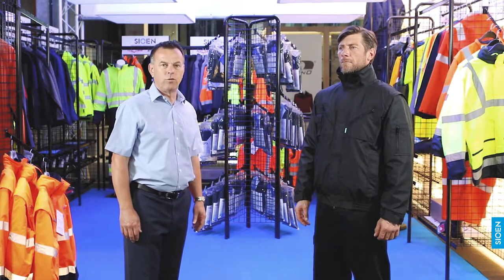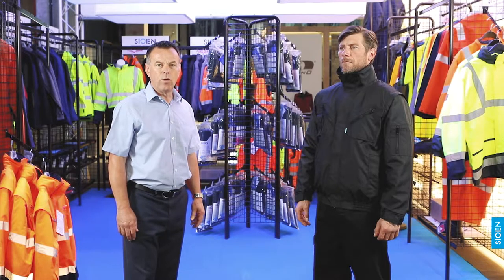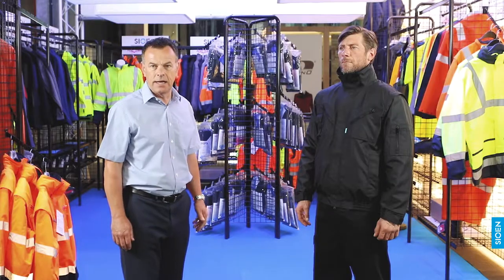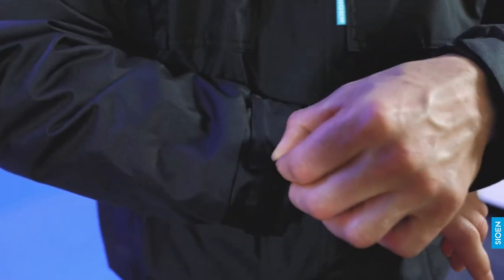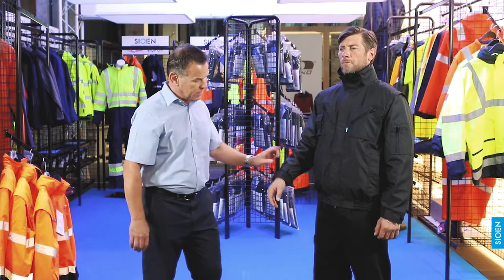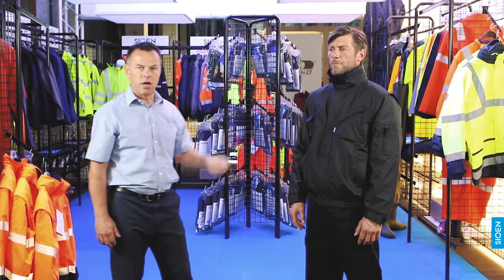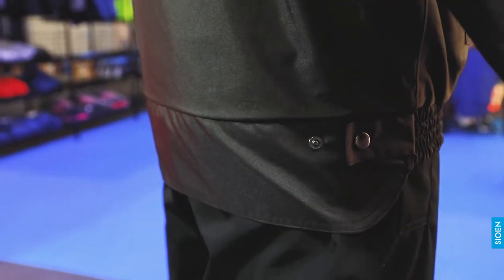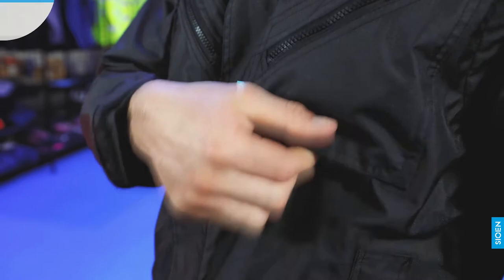Sioen 'Tempa' : Winter bomber jacket with detachable sleeves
The Tempa stands for versatility. This winter blouson is adaptable to any type of weather: a removable fleece lining for freezing temperatures and detachable sleeves for when the sun breaks through. The waterproof fabric has a great breathability, so you can always work perfectly dry and comfortable. Additional advantages are the mica and phone pocket, the elastic narrowings on the wrist and at the waist and an extended back.